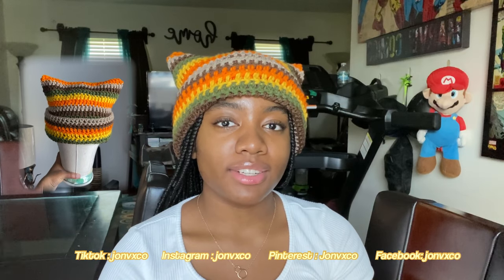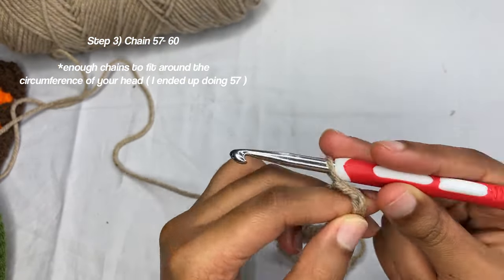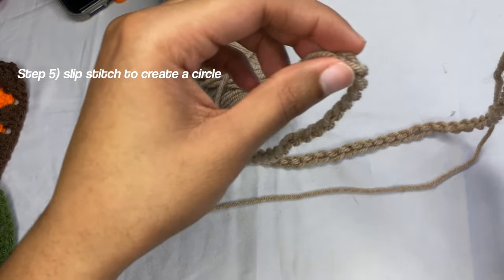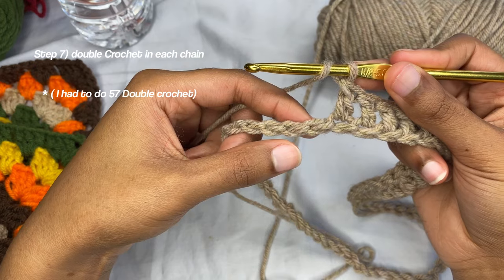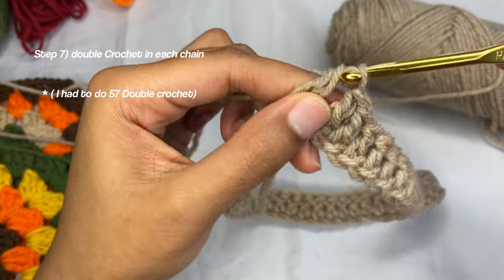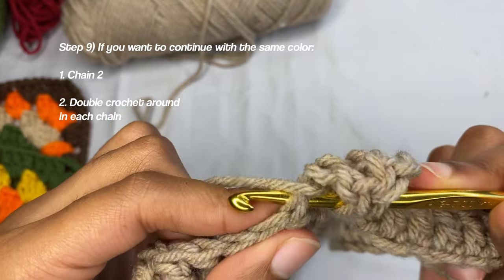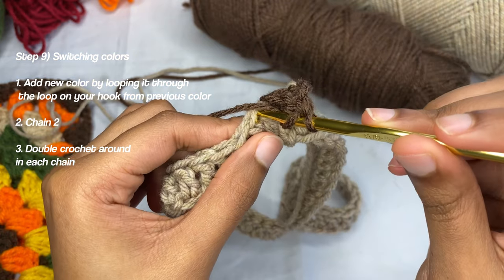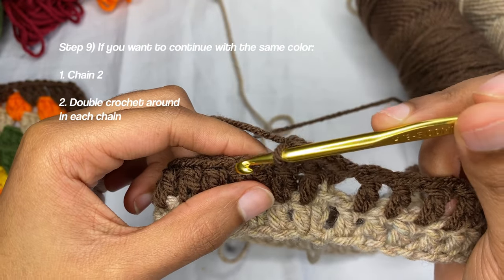Crochet Cat Beanie Tutorial for Beginners ( Easy Projects )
How to crochet cat beanie?

How to crochet a cat ear beanie

Beginner crochet projects

In depth cat beanie tutorial

I Hope this tutorial was helpful and I am willing to answer any questions! thank you again :) ★

★ My Tutorials are fun and are meant to document my crochet techniques and growth. I decided to share them to help others! I’d like to look back on these videos and experience the things I did all over again no matter how exciting or mundane ★

★ 𝙎𝙤𝙘𝙞𝙖𝙡 𝙈𝙚𝙙𝙞𝙖 ★

I crochet And some of my crochet items are listed on my depop if you want to purchase :)
❁❀❀ FAQ
Name: Jonah
Age: 18
Camera used: IPhone 11
Editing: Luma Fusion